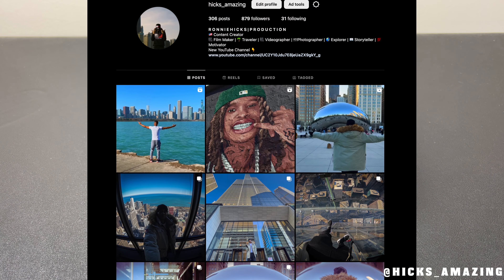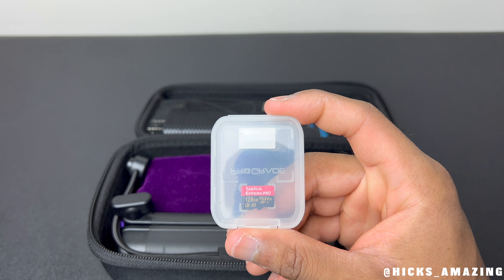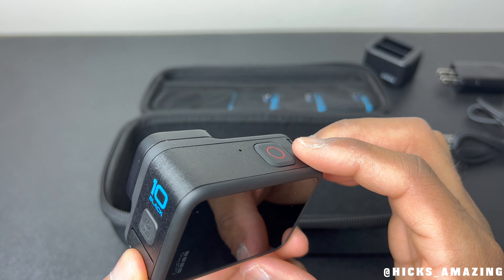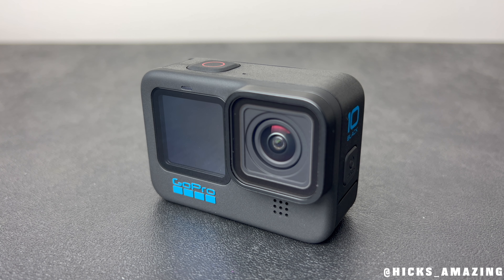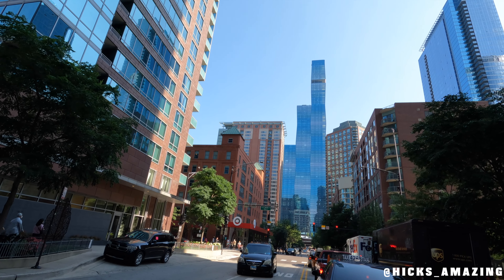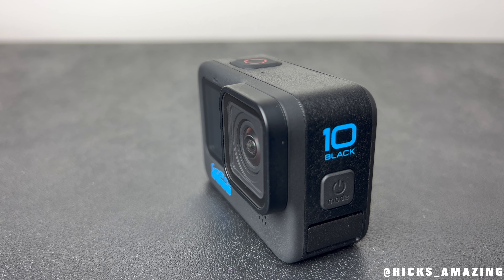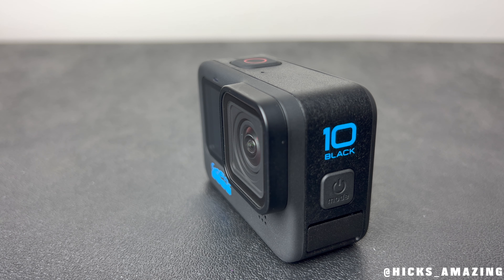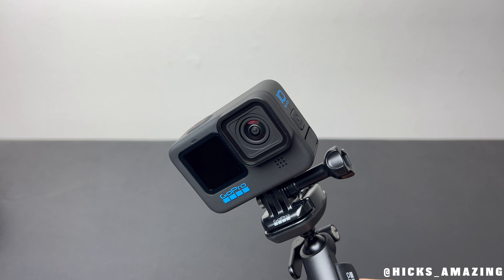GoPro Hero 10 - A Perfect Travel Camera. 5.3K 60Fps BEAST!